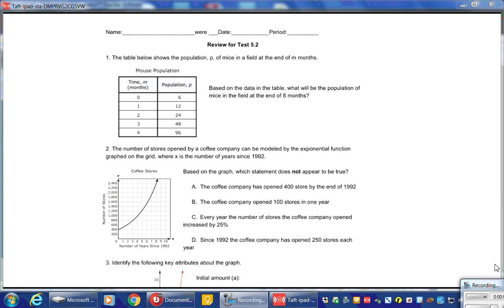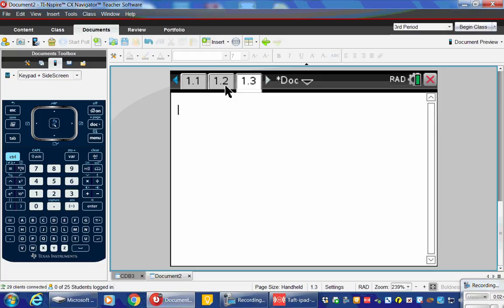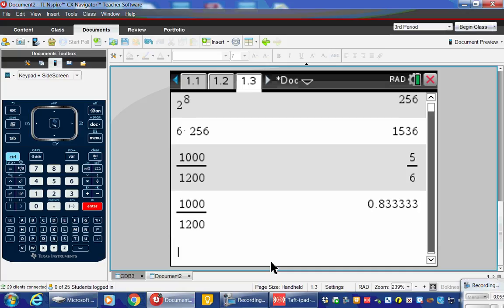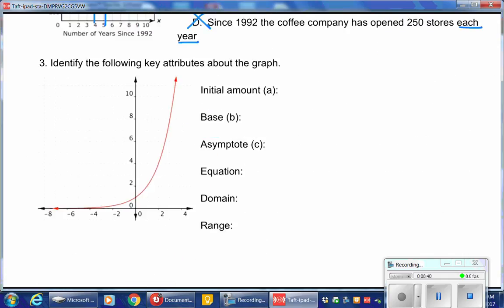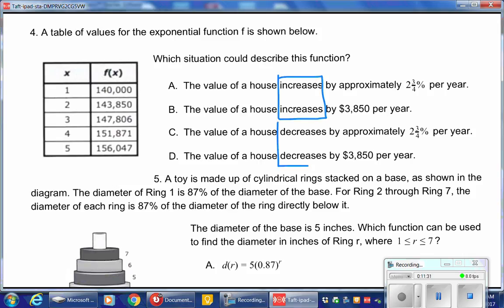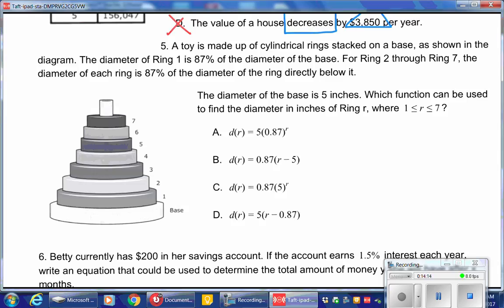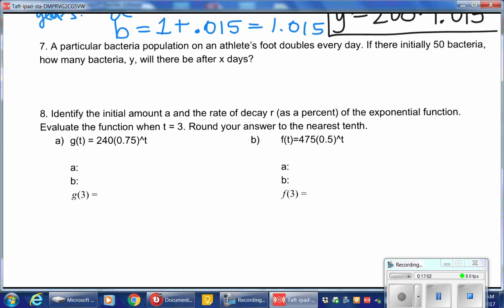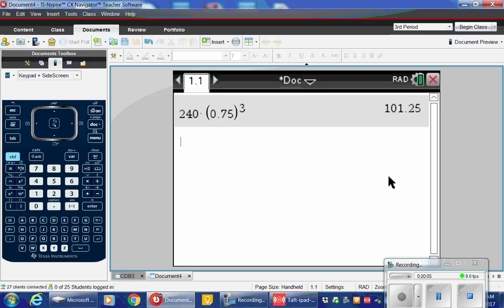Test 5 2 Review